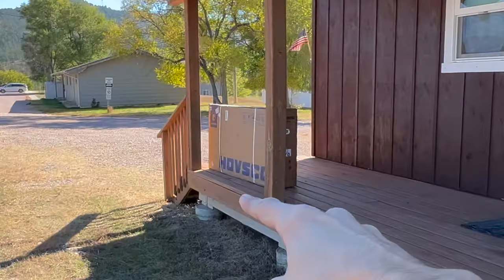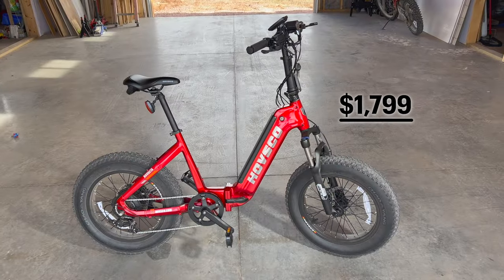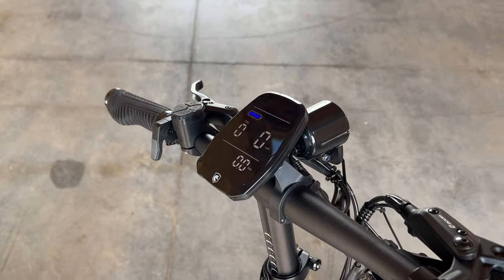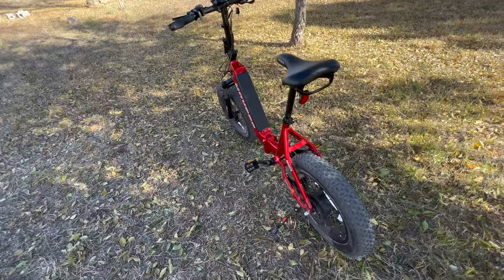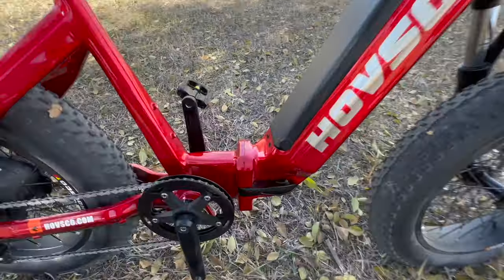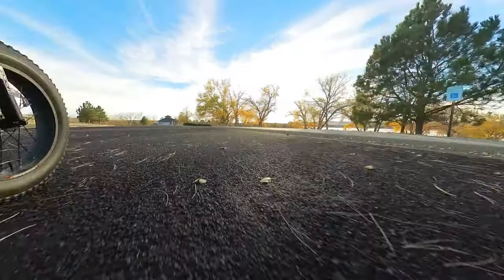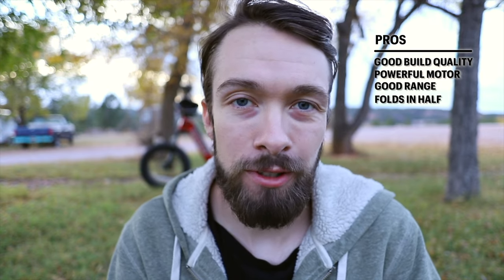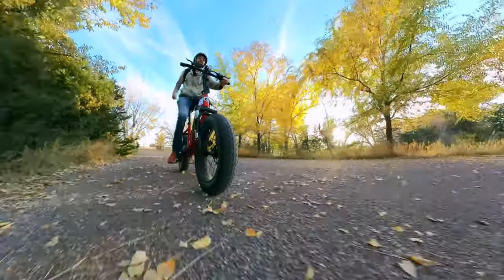HovBeta 20" Folding Fat Tire Electric Bike by HOVSCO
SPECS FOR THIS BIKE:
 - 750W Upgraded Brushless Gear Hub Motor.
 - 720Wh Fully-integrated Samsung/LG Battery
 - 60 Mile Range
 - reach 28mph

The HovBeta ebike adjust well to apply the correct amount of power as you need it.  What's nice about this torque sensor though is that the throttle overrides the torque sensor and you don't have to work hard if you don't want to.  So it delivers more smooth and comfortable pedal assist.